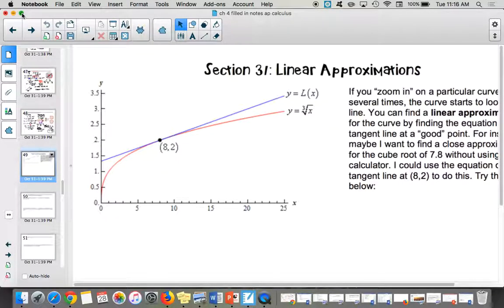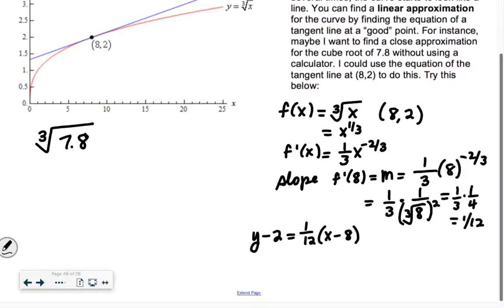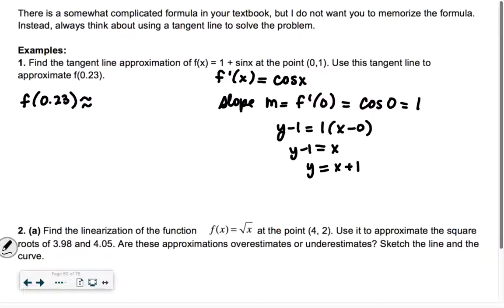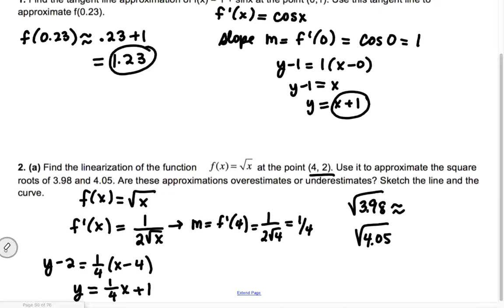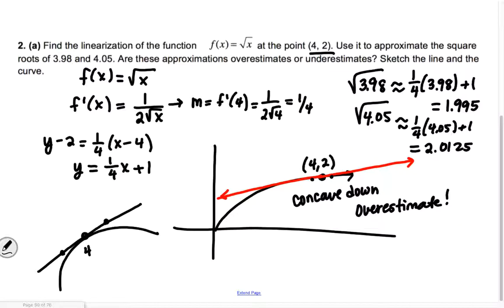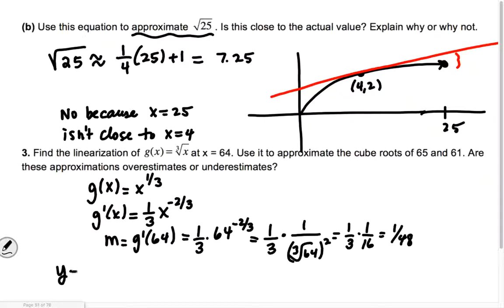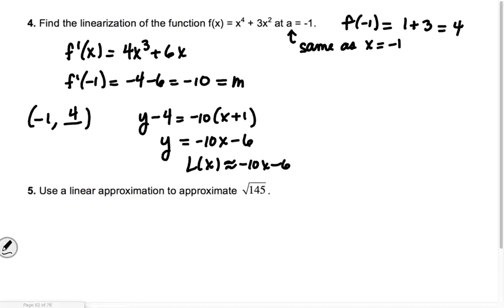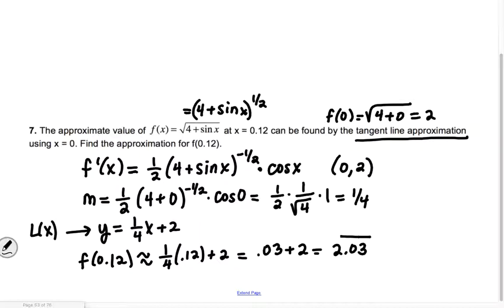Section 31 AP Calculus: Linear Approximations